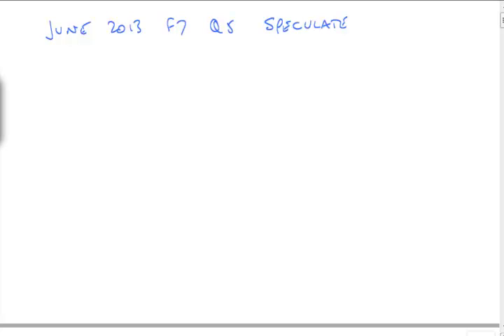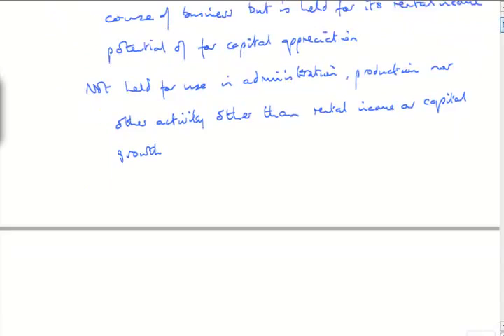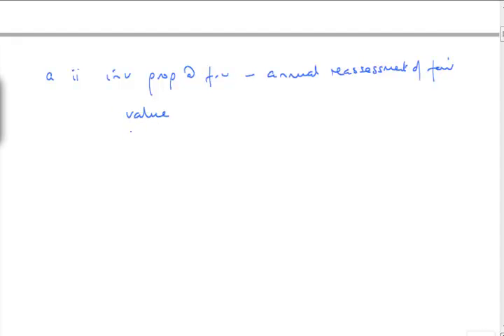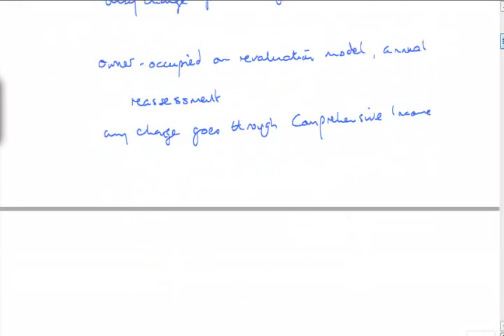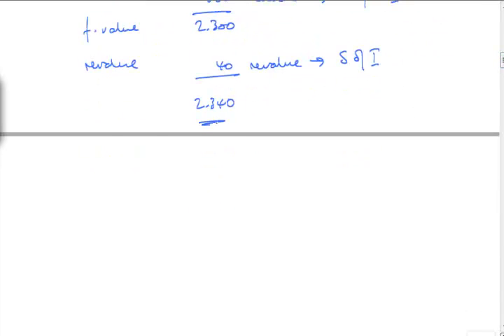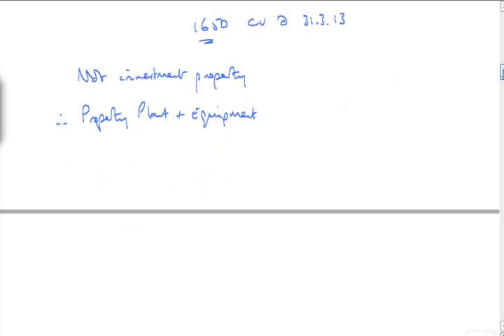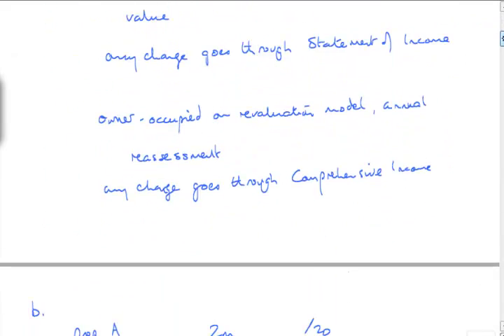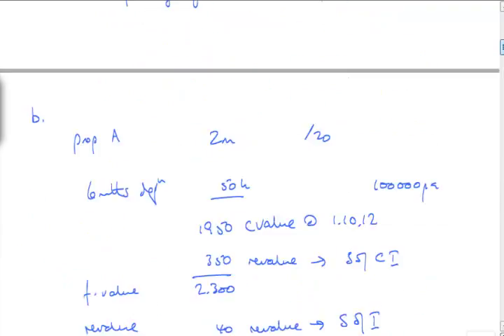ACCA F7 June 2013 Question 5 Speculate